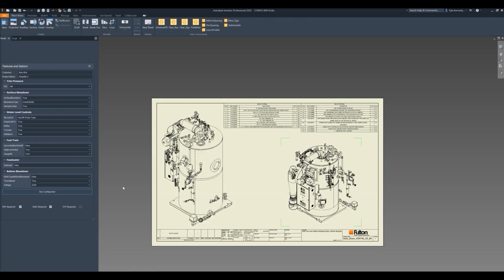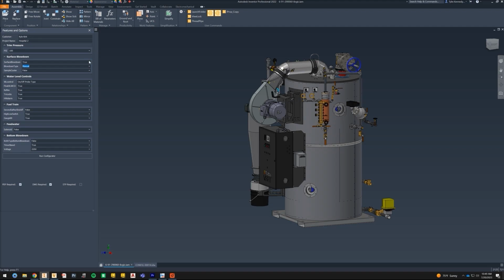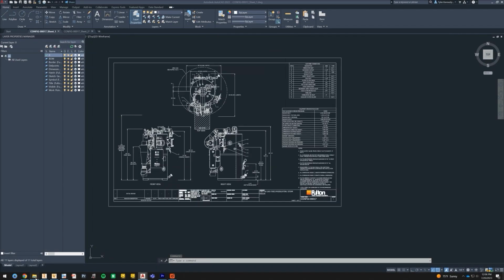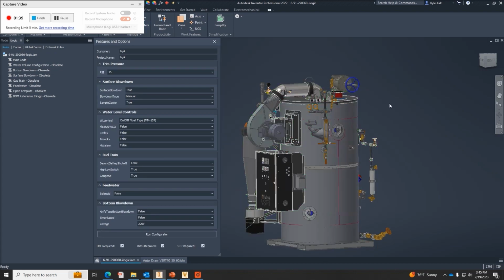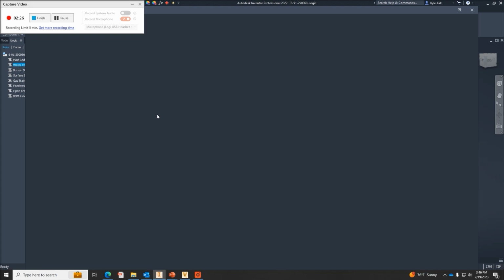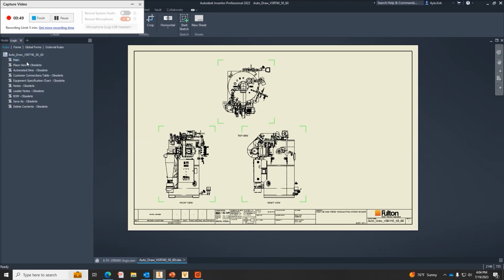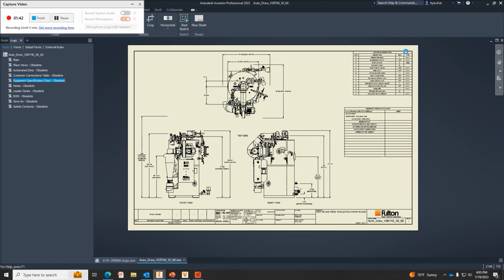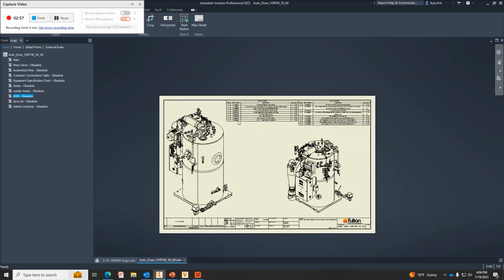Automated Boiler Model and Drawings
Kyle Kirk explains how he can take a completed customer order form and turn it into customized files of different types such as an .stp, .pdf, .idw, and .dwg